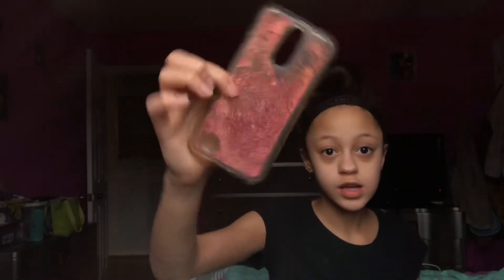Case collection 2019| faith Logan